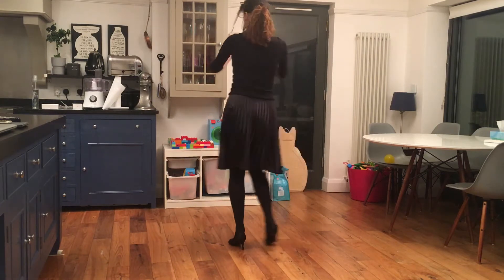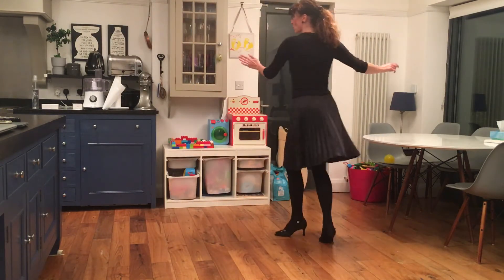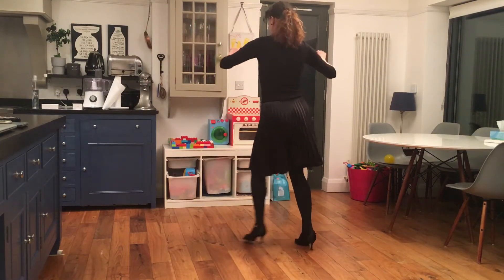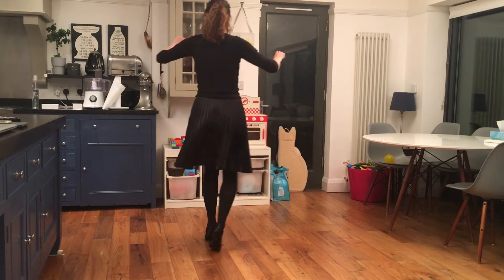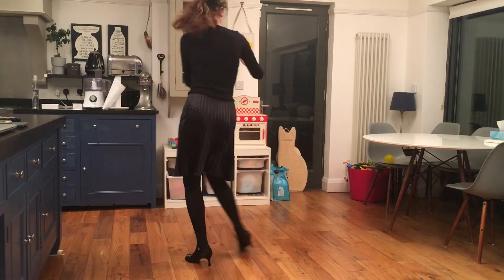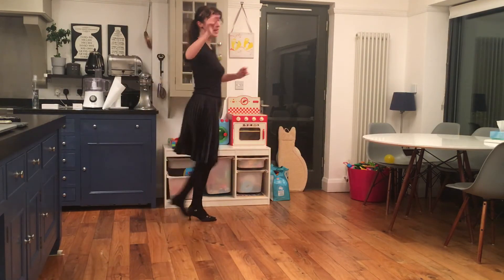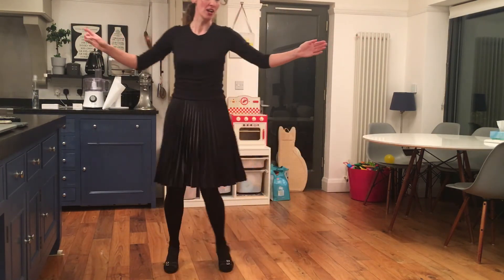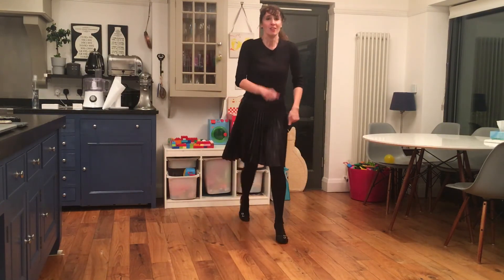Cha Cha Cha Lesson 1 - Part 2 - Teaching 3 groups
Dancing through all 3 groups together taught on Part 1 - sorry the camera stopped so that is why this is on a separate video.

I hope enjoyed the lesson.